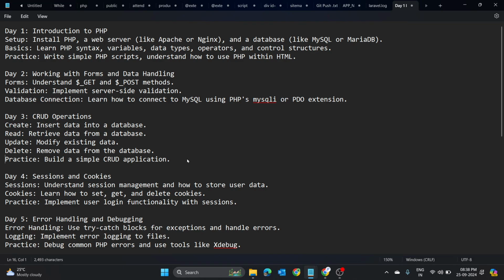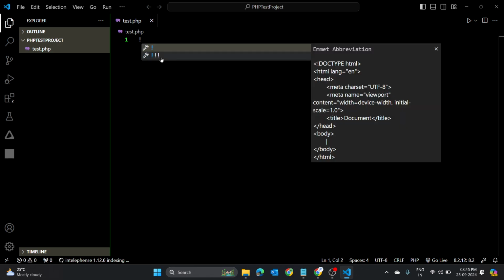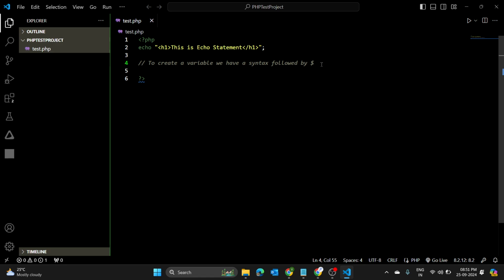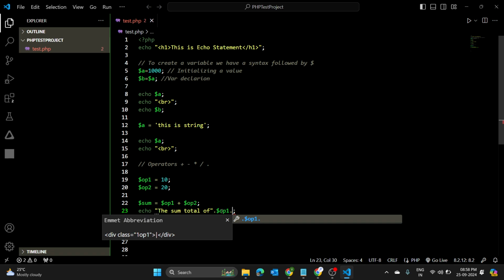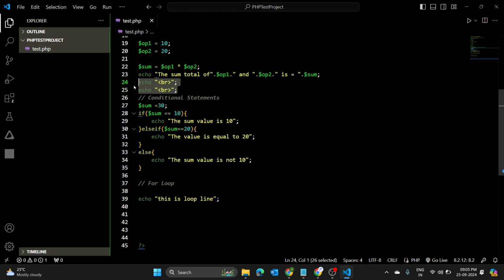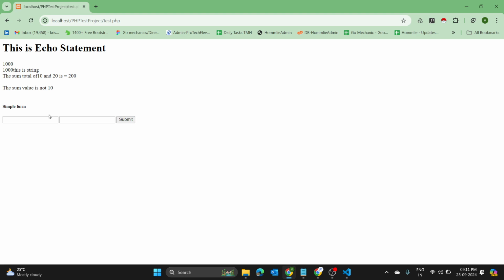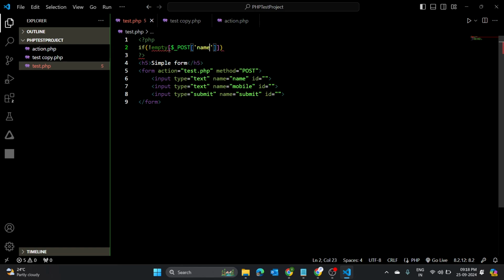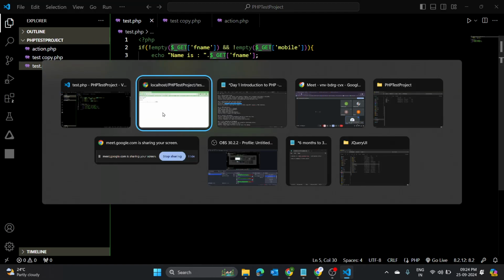Basics of PHP Programming - Session1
🎉 In this video, we'll guide you through the basics of PHP, one of the most popular server-side programming languages. Whether you're just getting started or brushing up your skills, this video is for you!

Topics Covered:

Installing XAMPP: Easily set up your local server with XAMPP to start coding in PHP.
Basic Syntax: Learn how PHP code is structured and written.
Variables: Understanding variables and their role in storing data.
Control Statements: Learn about if, else, and loops for decision-making in PHP.
Data Types: Explore different data types used in PHP, such as strings, integers, and arrays.
Operators: Understanding operators in PHP like arithmetic, logical, and comparison operators.
Forms: Learn how to use HTML forms in PHP to collect user input.
GET & POST Methods: Difference between GET and POST methods and how to handle form data.

Explore More: Check out our training and internship opportunities to elevate your skills with real-world projects!
Visit us at ProTechElevate Software Solutions Pvt. Ltd.